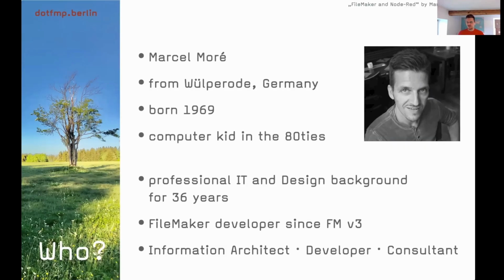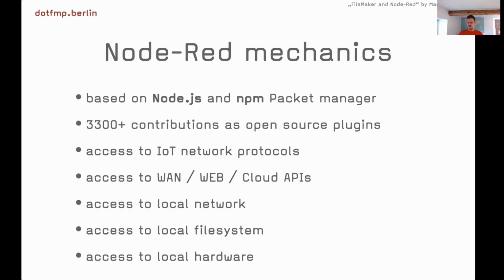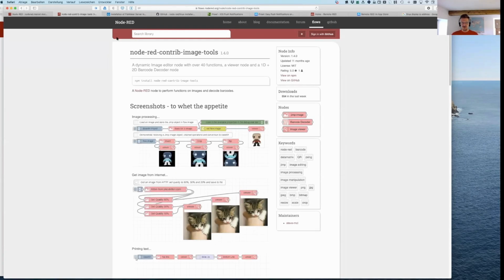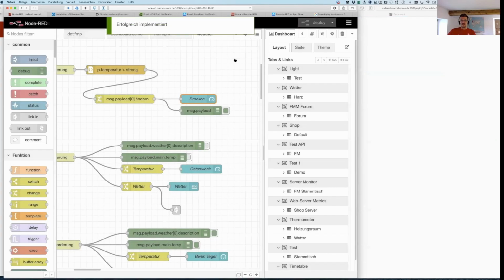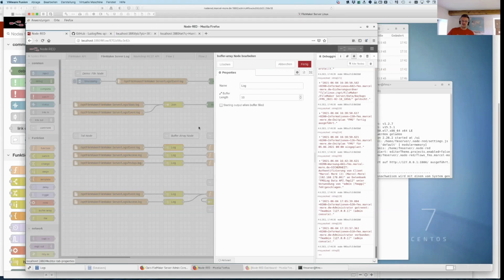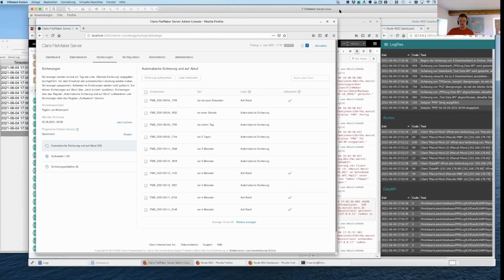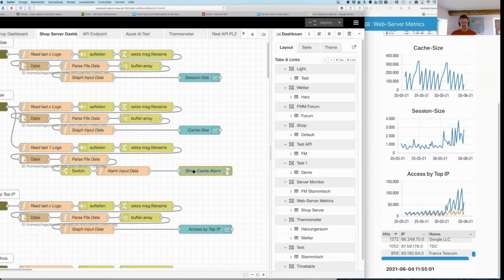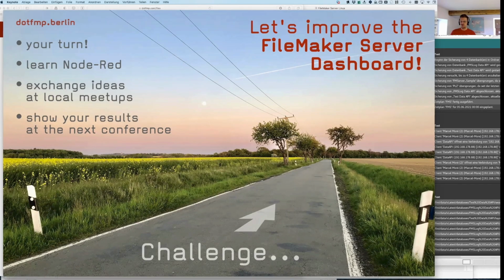Building a FileMaker Server Dashboard with Node-Red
Presentation: Building a FileMaker Server Dashboard with Node-Red
Event: dotfmp.berlin 2021 - Virtual session on Zoom
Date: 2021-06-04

Abstract: This session shows how to build a live FileMaker Server dashboard with Node-Red, featuring real-time log capture, event monitoring, mobile frontends, and notifications. Participants will learn how to integrate the FileMaker Data API, create custom dashboards, and explore future possibilities like hardware monitoring and REST APIs.

In the first Node-Red session we learned some basic concepts about the nature of the Node-Red platform. Today we go a step further and bring our knowledge into the FileMaker space.

Agenda:
We will build a FileMaker-Server Dashboard for live monitoring with some interesting features:
- Realtime Logfile capturing
- Realtime Dashboard of Events
- Routing of multiple Logfiles to a hosted FileMaker Database via Data API
- mobile Frontend for the Dashboard
- mobile Notifications

Outlook on further concepts that could be implemented:
- Realtime monitoring of server hardware metrics
- Including FileMaker Server events by accessing the Admin API
- Deploying a customized REST API for FileMaker Server Adminstration

Your takeaways:
You'll get some insights about the powerful mechanisms of Node-Red.
You'll learn how easy it is to access the FileMaker Data API with the Node-Red FileMaker Plugin.
You'll learn to build and deploy own Dashboards.
You'll get an idea about the possibilies of Node-Red integration into other services.

Last but not least: The FileMaker Server Dashboard-Flow will be free to download as a demo file for your own use!

Get slides, demo files & info on my blog (link in first comment).

This video is a copy from the original recording published on dotfmp's YouTube channel: